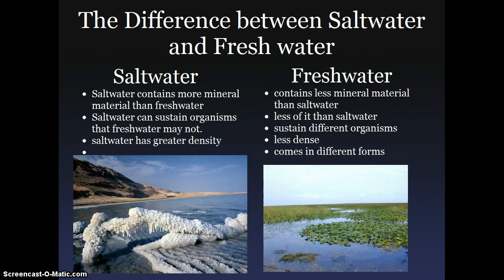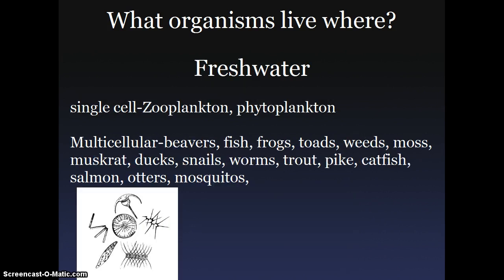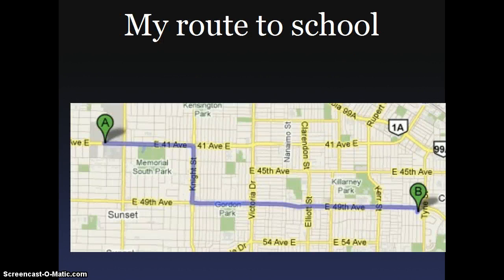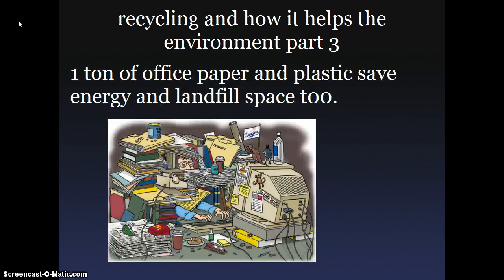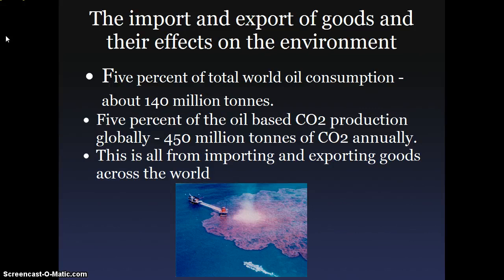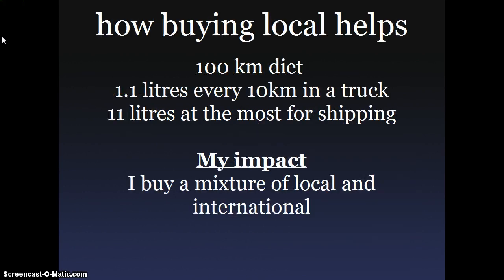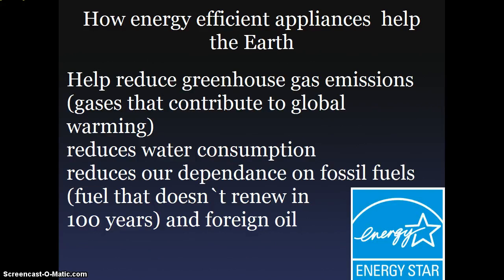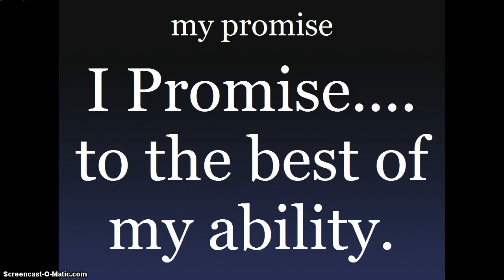saltwater and freshwater environments(pecha kucha) submit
Saltwater and Freshwater environ ments pecha kucha
at 4:29 energy efficient appliances save money by using less energy that you pay bills for. Saves energy because less is used. More convenient because they're faster. couldn't fit it in so its down here